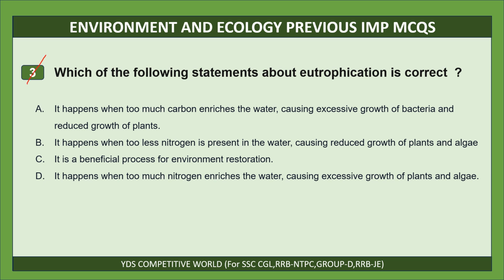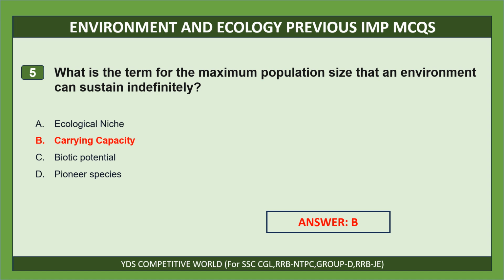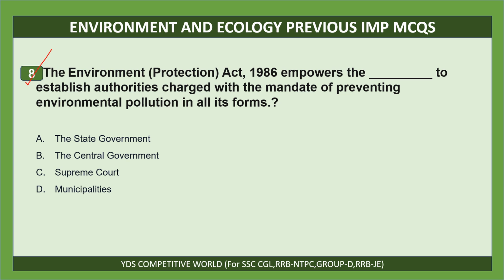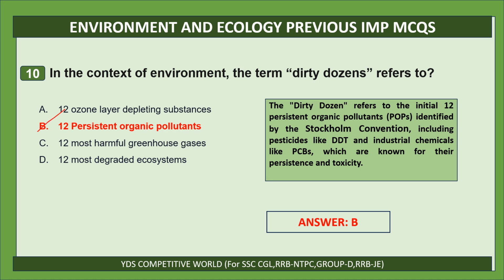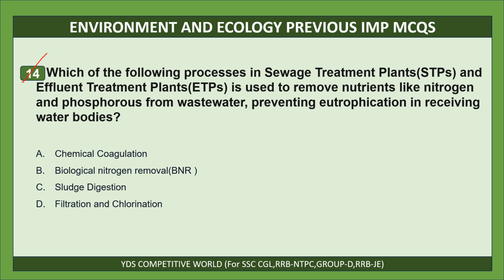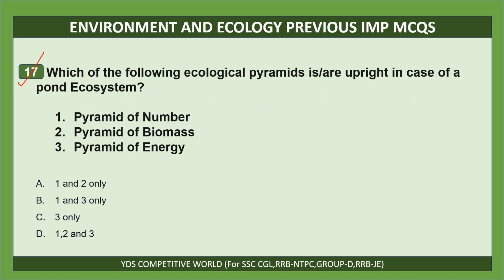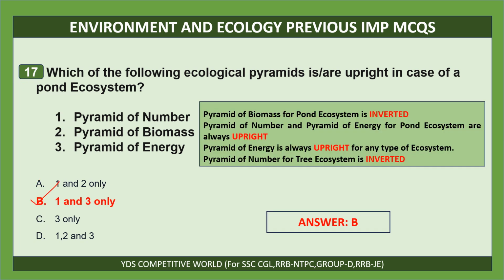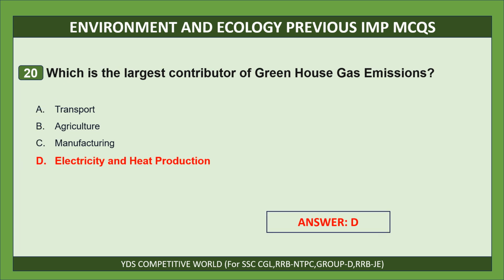Top Important MCQ's of Environment.rrb je ssccgl APPSC GROUP 2#RRB NTP GROUP-D